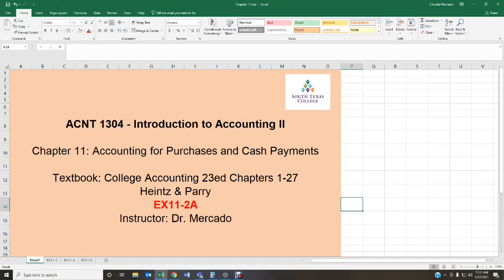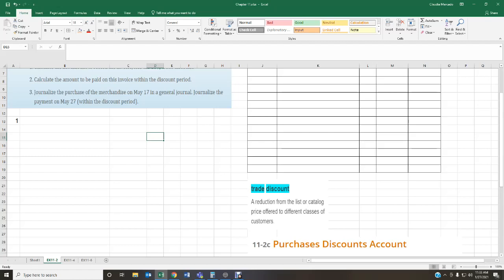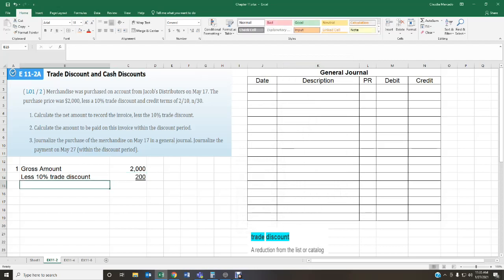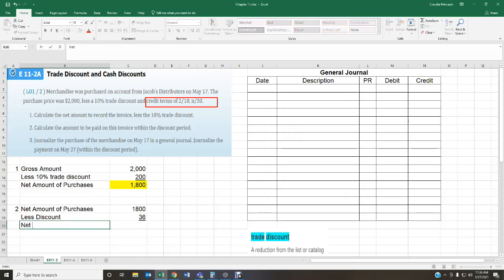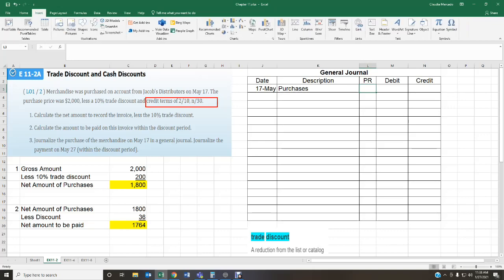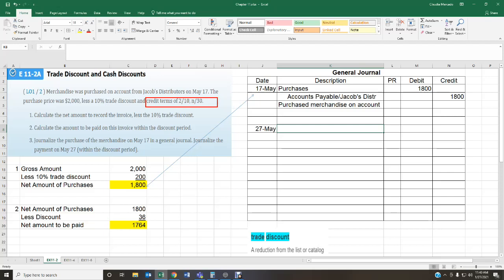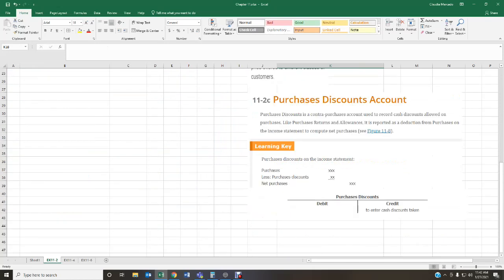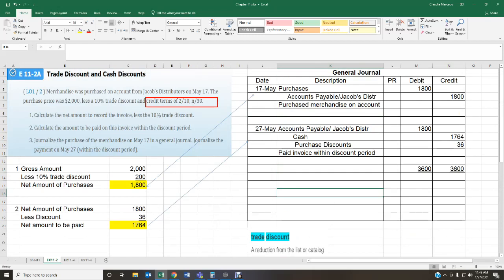ACNT 1304 Into to Accounting II: Chapter 11: EX11-2